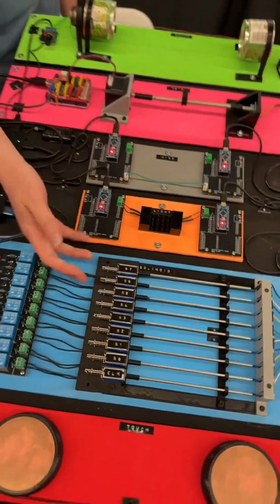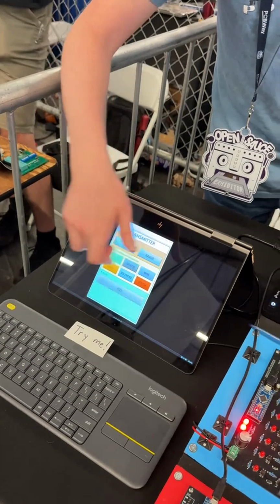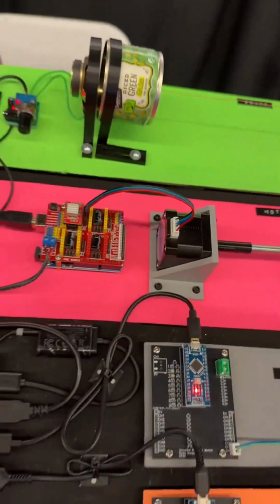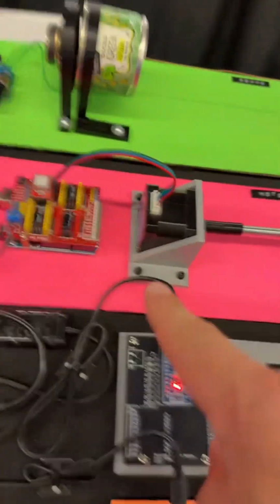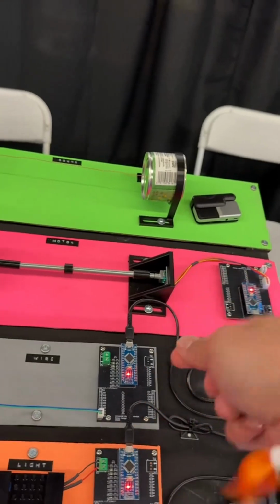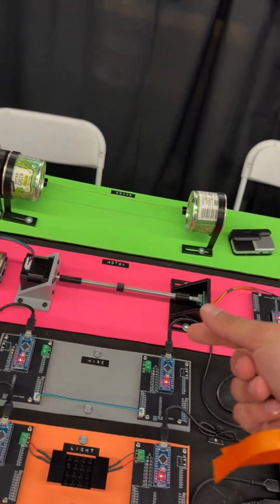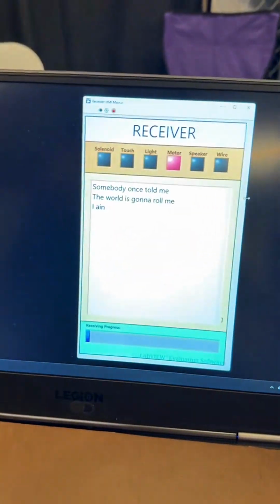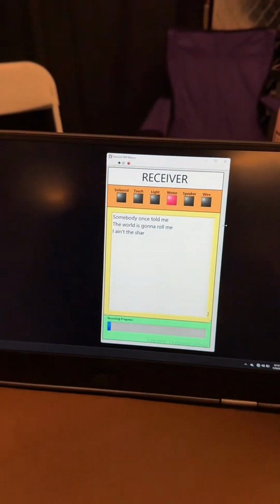REVIEW JORVON MOSS WEARABLE ROBOT AND 3D PRINTED TECH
⬇️ PRODUCTS IN THE VIDEO ⬇️
👉 Creality K1 Max 3D Printer

👉 Arduino Uno Rev3 Microcontroller

👉 Rotary Encoder and DC Motor Kit

👉 Hatchbox PLA 3D Printer Filament
Experience the magic of the Illusion of Life with these incredible 3D printed companion robots. This video showcases how unconventional data transmission and artistic design come together to create wearable technology that feels truly alive. Learn how to blend engineering with art to build your own character-driven robots. From differential Manchester encoding to expressive eye movements, discover the tools needed to bring your creations to life. Perfect for makers, artists, and tech enthusiasts looking to push the boundaries of DIY robotics.